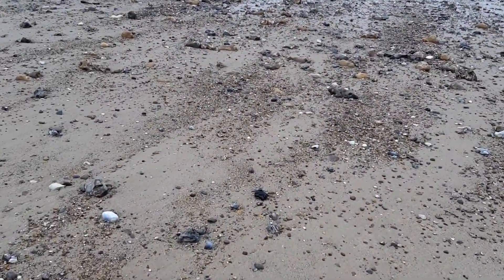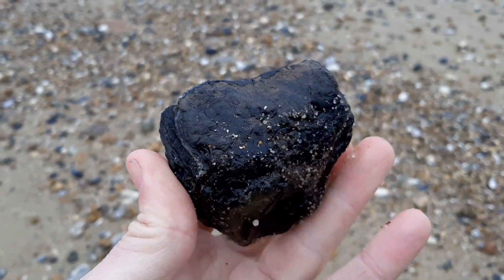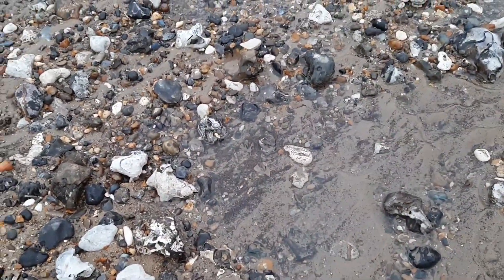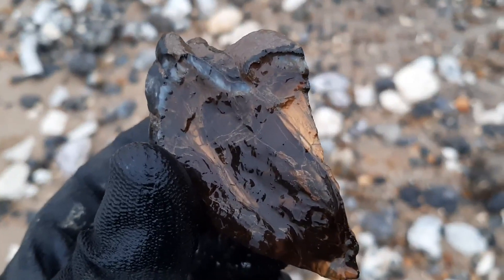Fossil Hunting Norfolk 2021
Some exceptional fossil finds made along the Norfolk Coast UK